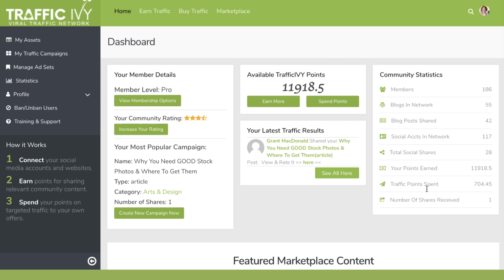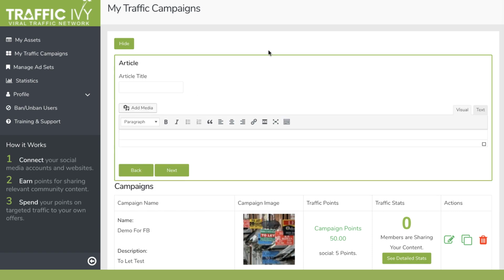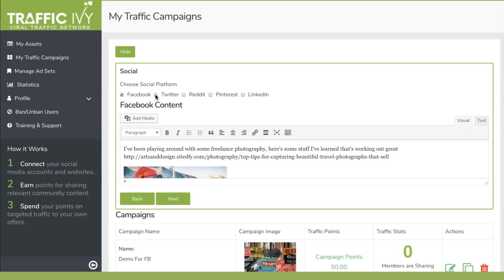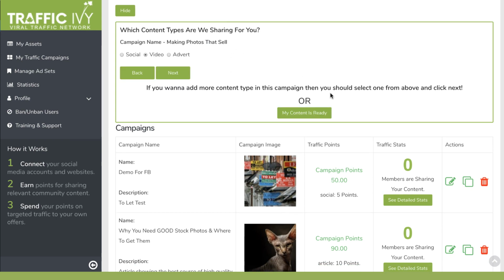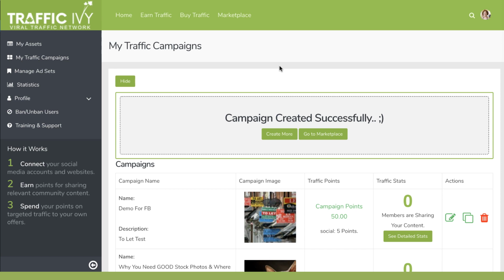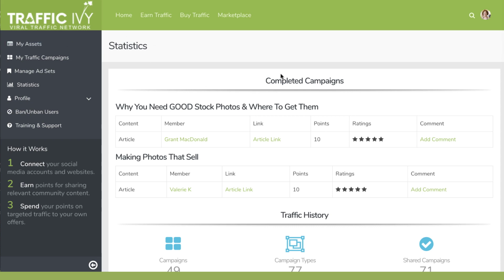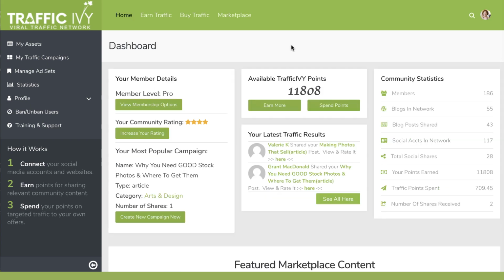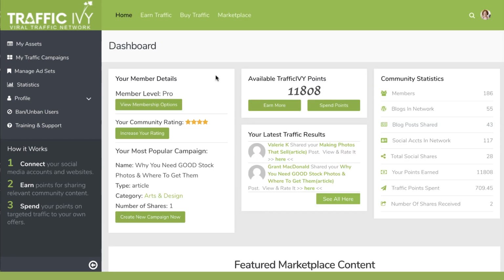A Review of Traffic Ivy Plus Free Bonus With This Demo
Who Will Love Traffic Ivy?..If You are a Social Media Marketer, Website Owner, a Blogger, Affiliate Marketers, Local Marketer, Ecommerce Marketer Click below to get Traffic Ivy TODAY! (secret Discount if you use this link To Sign up)

Of course, you need more traffic.  Of course, you do.

What about real-time tracking and guaranteed traffic that you can count on…

And … What about getting it absolutely free?

Instead of stressing about coming up with ways to get more
by getting more people to your pages, you'll go from hope to... to real results.
measurable clicks that can be tracked.

Here is exactly what I mean:

Ever-growing stream of REAL Traffic
Real social shares tracked on Facebook, Twitter, Pinterest, LinkedIn, and Reddit (every single one of them)
Hundreds of real video uploads on thousands of accounts (and growing…)
THROUGH your banners on people’s blogs
Backlinks from authority sites, so you can rank highly and receive lots of Organic traffic
Niche targeted traffic for increased conversions
Quality controlled traffic with REAL Community driven ratings

This should help you turn the tide of (traffic) in your favor.

This is completely revolutionary and gives you the chance to go
getting a flood of traffic wherever and whenever you need it.

If you are seeking real traffic…you have finally arrived at the right place.

Traffic Ivy is a SaaS-based Viral Traffic Platform that facilitates the generation and delivery of real and trackable traffic to your offer.

Step 1: Connect your social media accounts to your website
Step 2: Receive points for sharing relevant community content
Step 3: Put your points to work by targeting your own content and offers

What is different about this from anything you've seen before?

Traffic Ivy is developed in a way that ensures high-quality Real traffic.

Get Real Shares: Publish your content on our network of WordPress blogs, Facebook accounts, Twitter, Pinterest, Reddit and LinkedIn accounts, and YouTube channels and you will get traffic within a short time!

Share and rate your traffic: While your articles are being transmitted, you will be offered links to the pages where your content can be viewed; then you can rate that traffic making sure only the best-performing sites remain published.

Watch this video to see how I create high-quality Real and Trackable traffic in less than a minute.

But this is the part that’s going to end any worries you might have and make your super-low investment 100% risk-free…

Traffic Ivy comes with a 30-day return policy. So, you can always ask for your money back if you feel the platform does not meet your expectations.

We hope to see you in the Member’s Area.